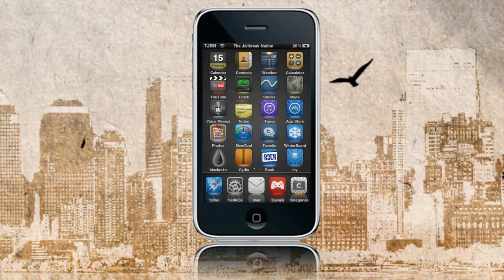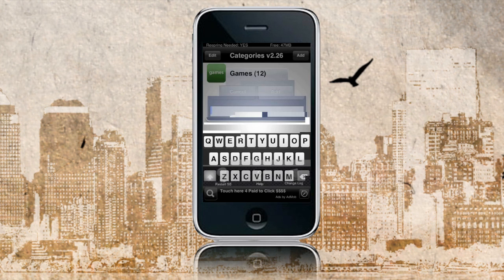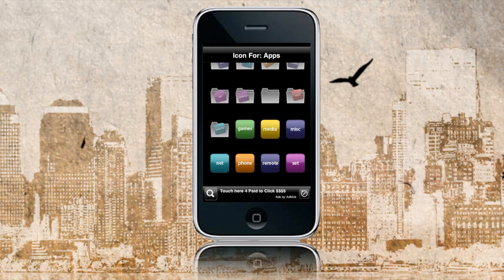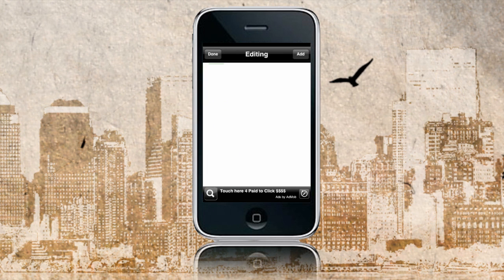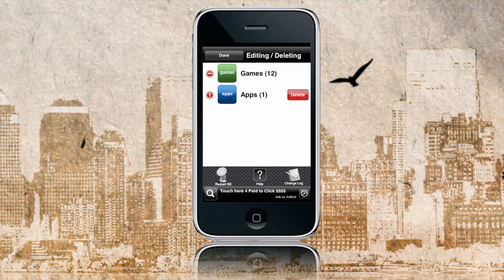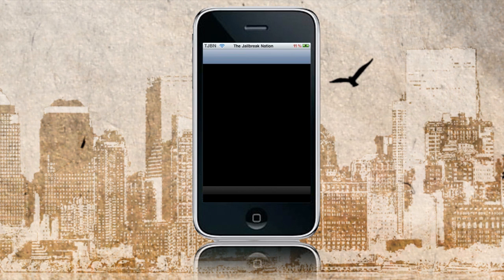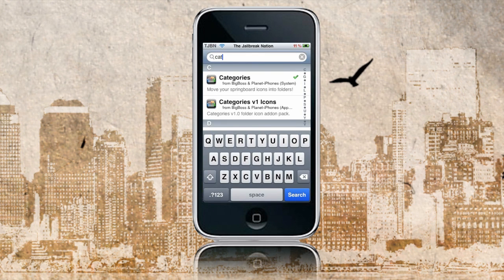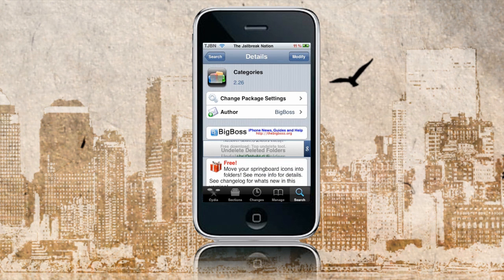Categories - Organize Your Applications Into Categories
Got a request:)

- Message Me With Your Email For An Invite